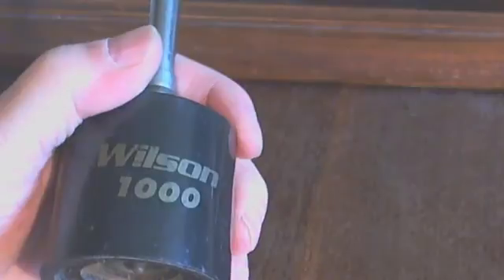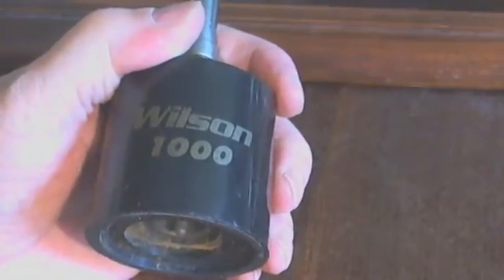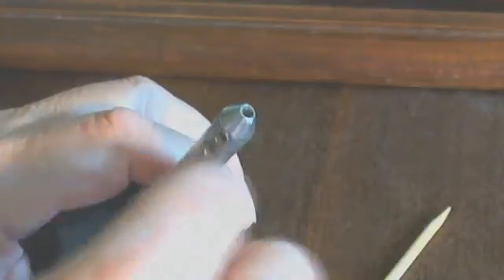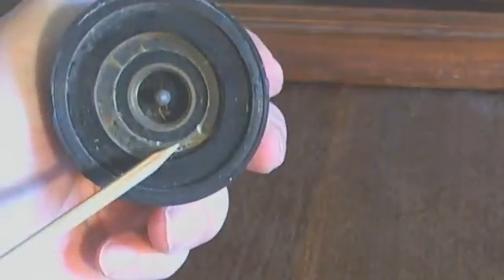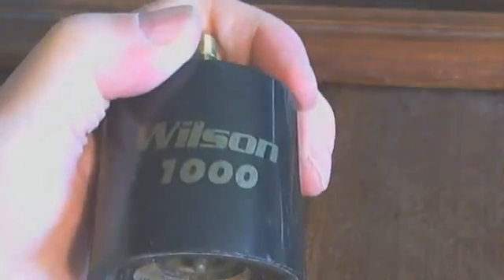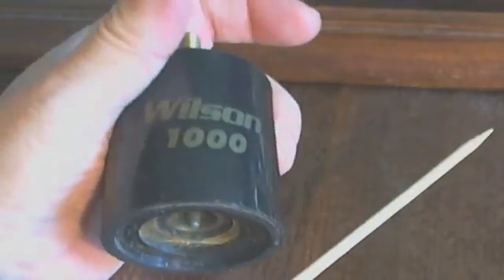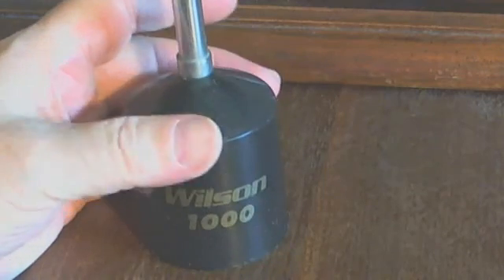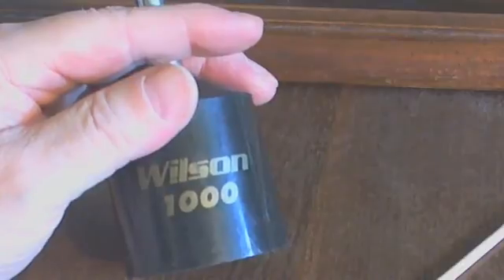Marconi's ideas on the Wilson 1000 and water problems.